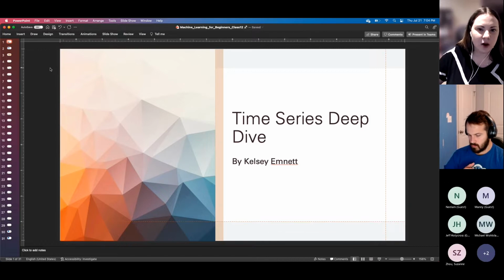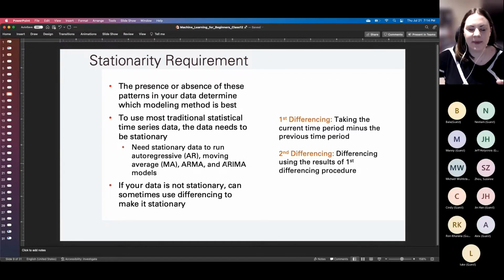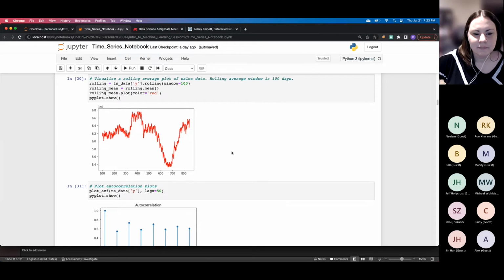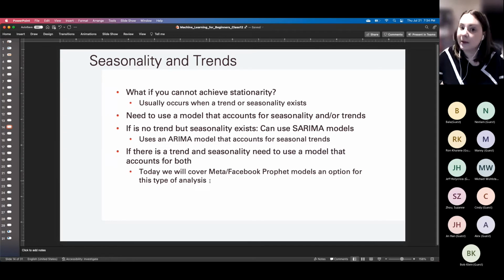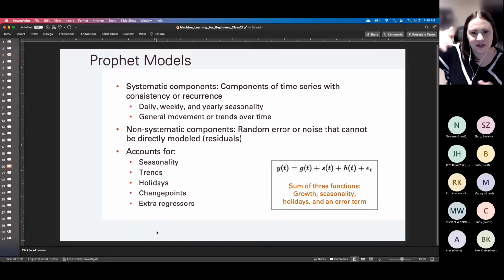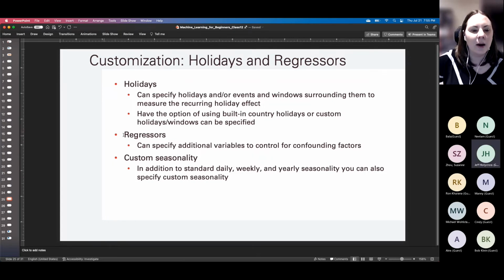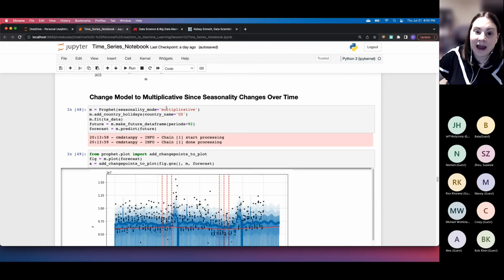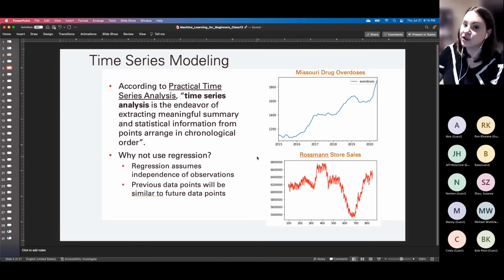Time Series with Trends & Seasonality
This class covers useful concepts that often are not covered in data science books. We cover the following topics:
- Preprocessing time series data
- Facebook Prophet models
- Time series decomposition (trends, seasonality, and holidays)
- Time series forecasting validation